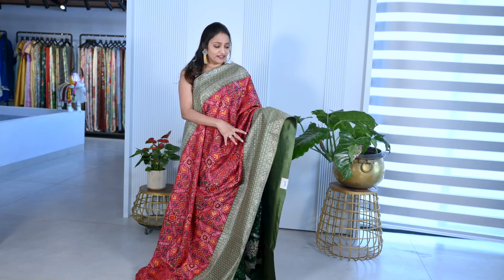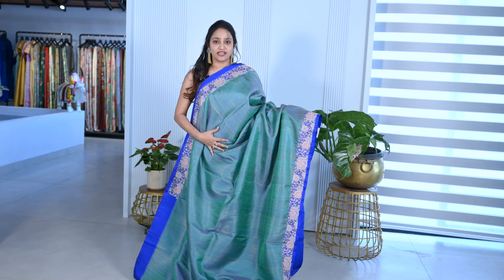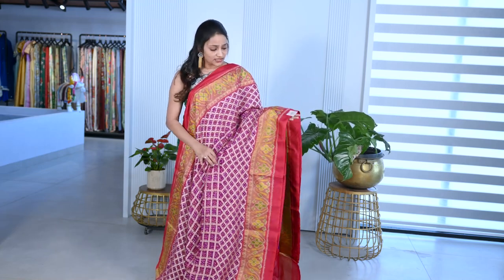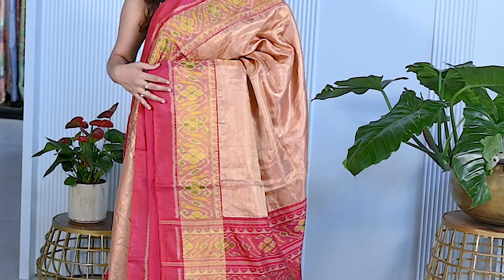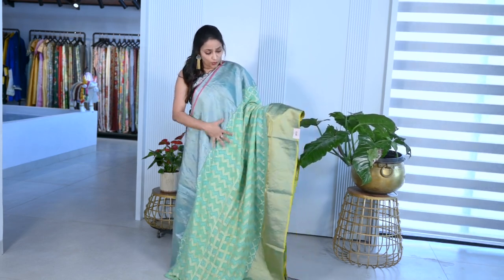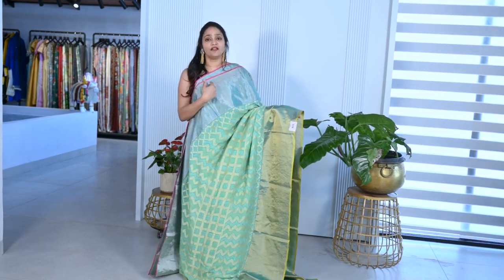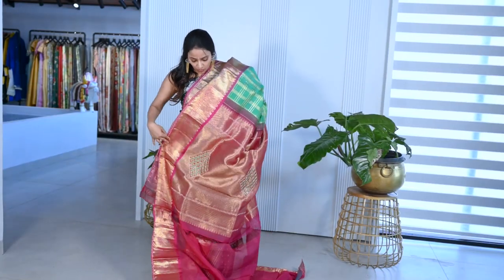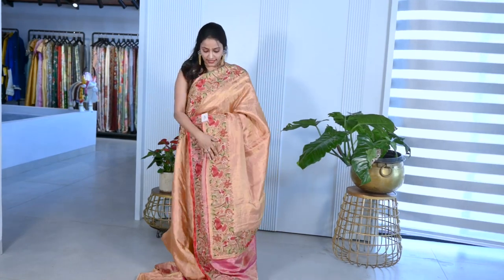kanjeevaram with Bandini, patloas, paithanis || Xiti Hyd || Gayathri Fashions || pattu fusion sarees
Xiti Hyd :

XITI is  one step solution for designer wears, organza sarees, georgette, Chiffons, handlooms, traditional sarees and many more.

Our director, Ms. Soujanya takes immense effort in curating every saree and presents them without compromising quality

We have sarees for every occasion, generation and we work with our weavers intensively to bring you sarees that keep up with the changing trends.

Happy shopping!